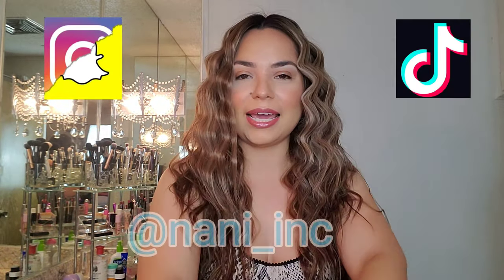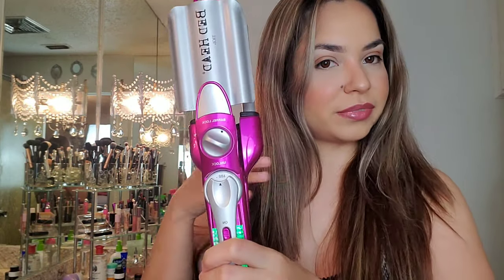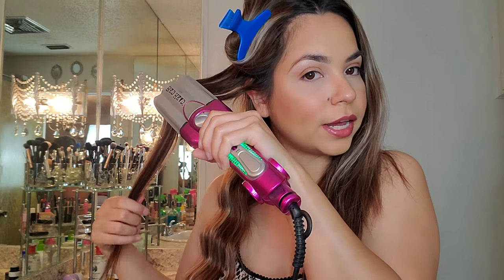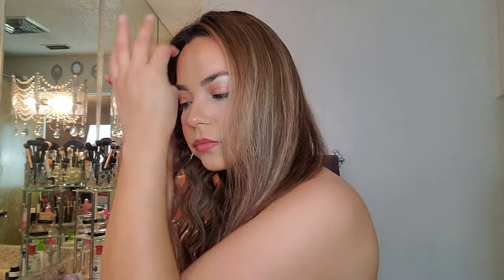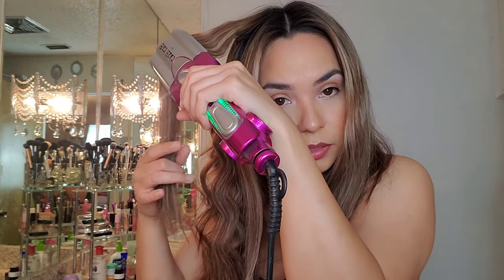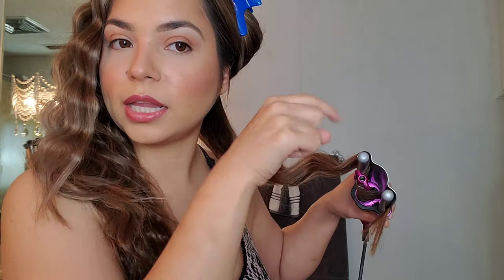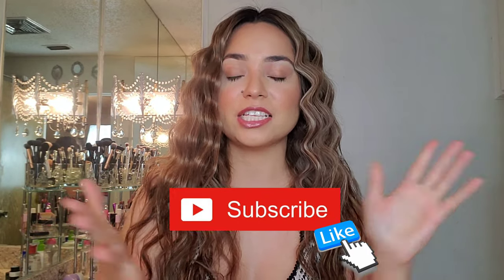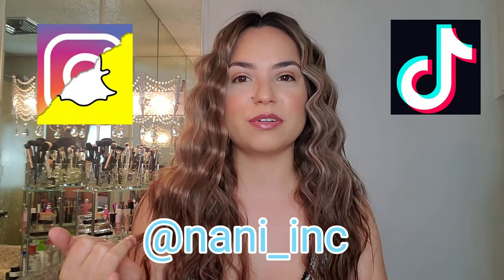HOW I CRIMP MY HAIR | BUSINESS CHIT CHAT | LEGAL ADVICE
I've been getting so many requests on my wavy hair so here is the tutorial ❤

@soapsterz_shop (Soap Page)
@nani_inc (Personal)

*Filmed and edited with Samsung Galaxy S10 phone and Power Director App.